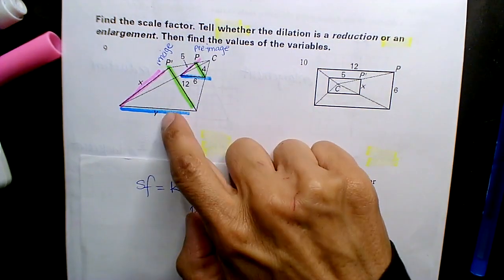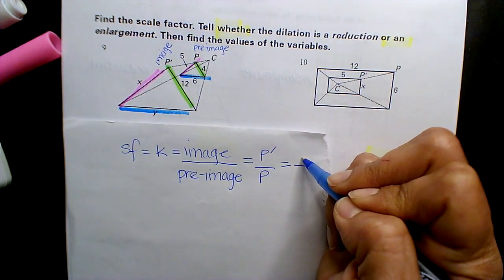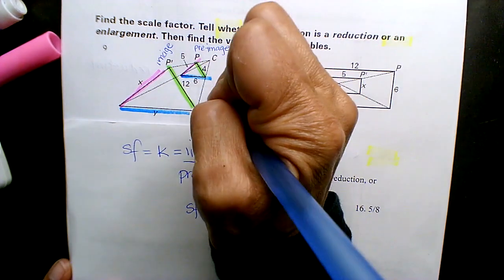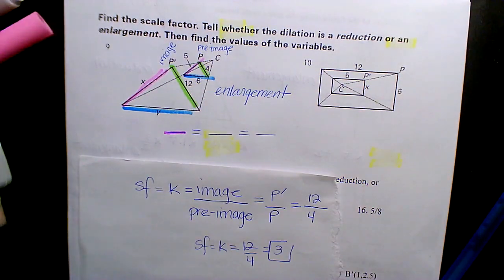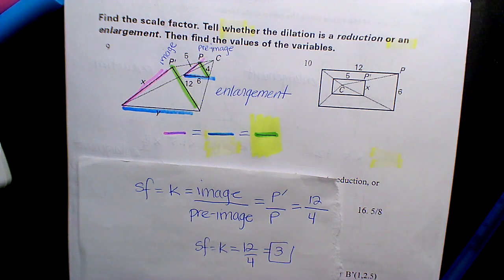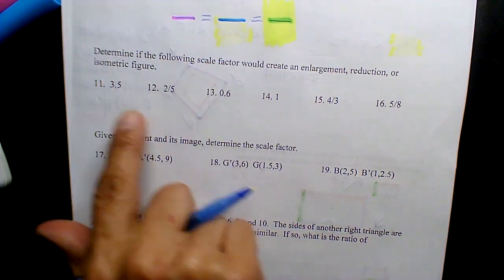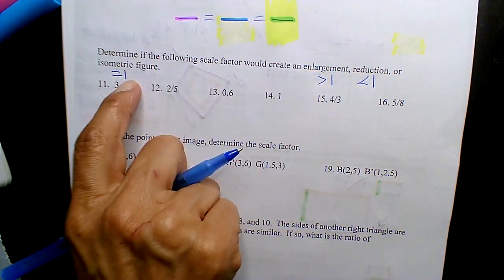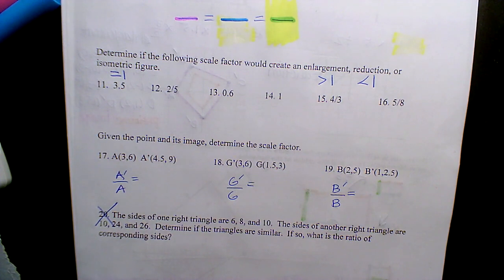2.6.24 im2 #1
dilations
statement of proportionality
scale factor